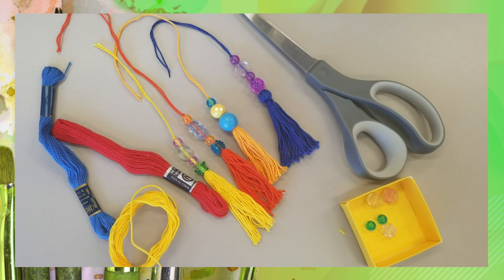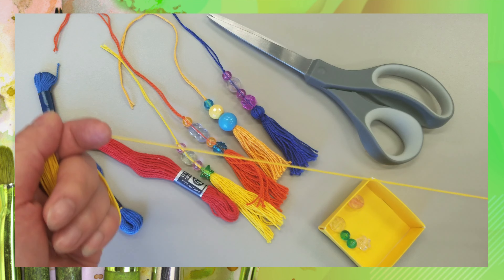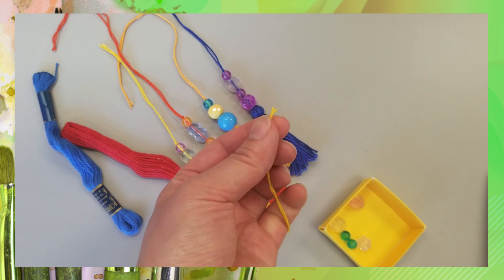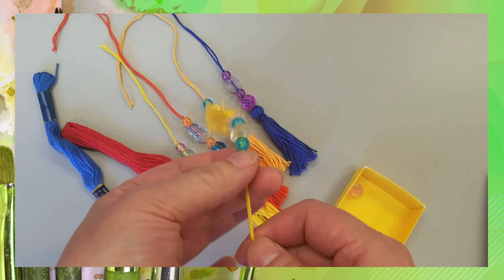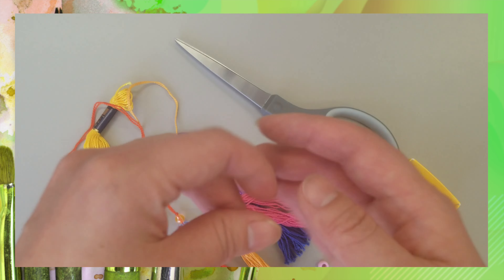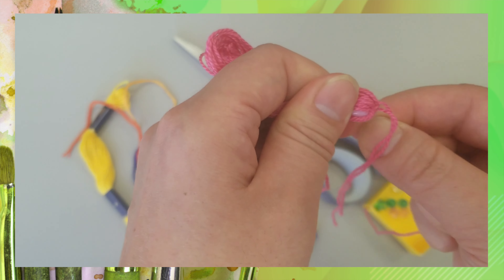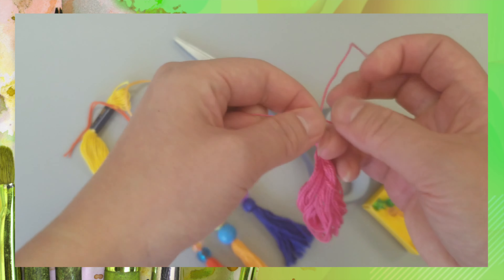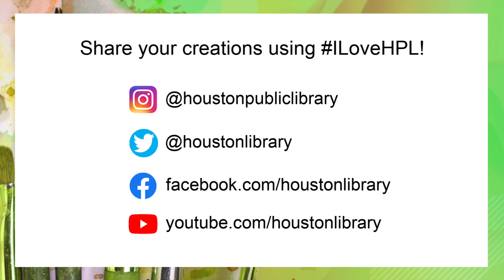HPL Craft: Tassles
Want to add instant charm to something? Adding tassels is one super simple way to go. Luckily, Michelle from Walter Neighborhood Library is here to show two ways to make them.